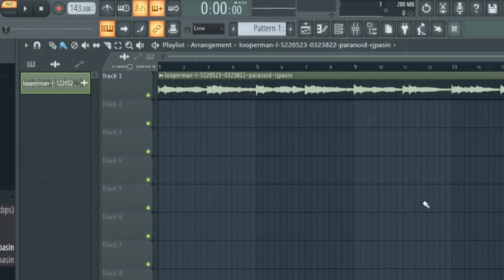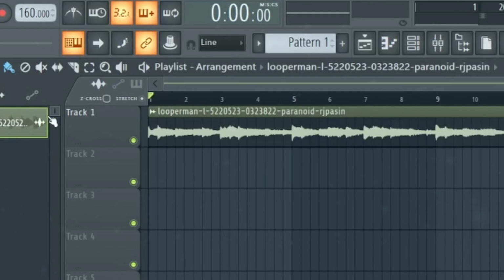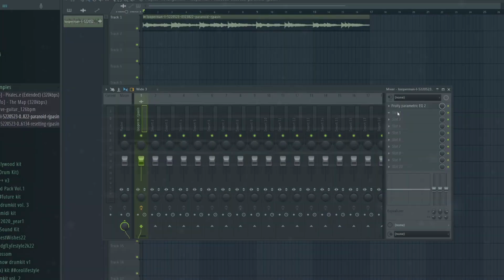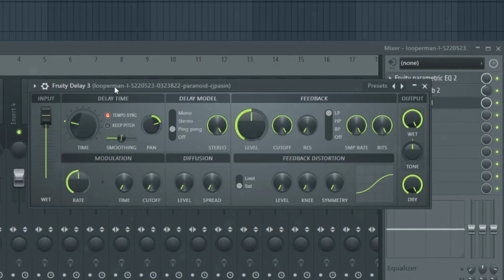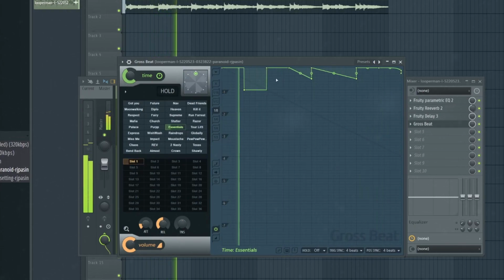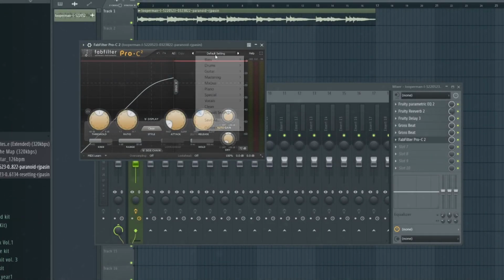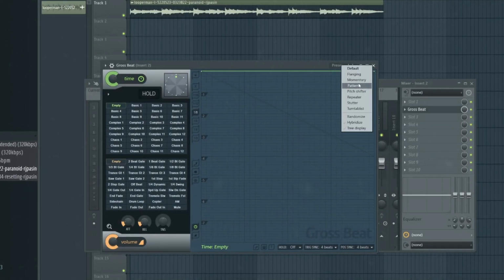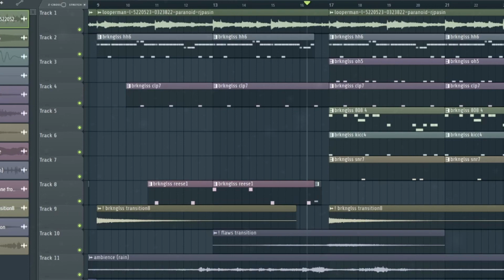HOW TO SAMPLE LIKE A GOD (for hyperpop guitar beats)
get the winternite kit and never leave the studio again!!